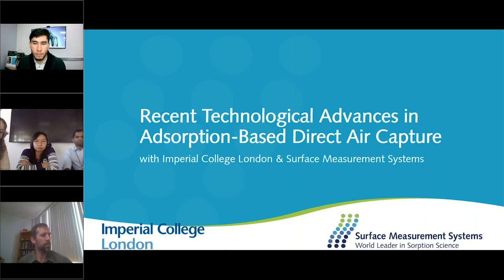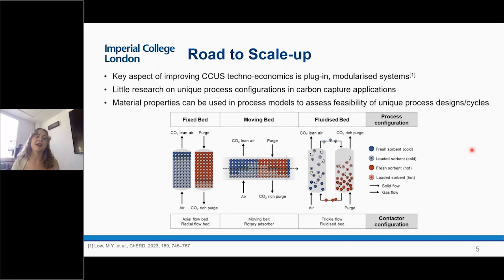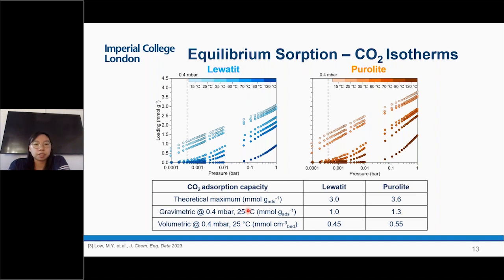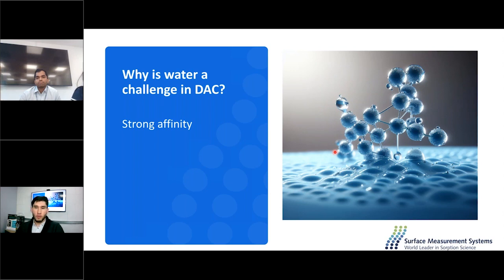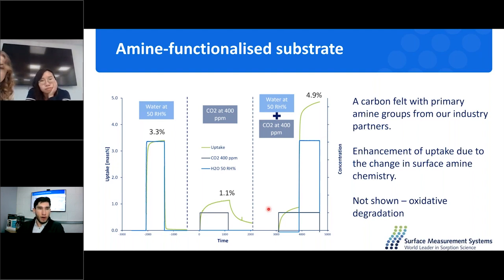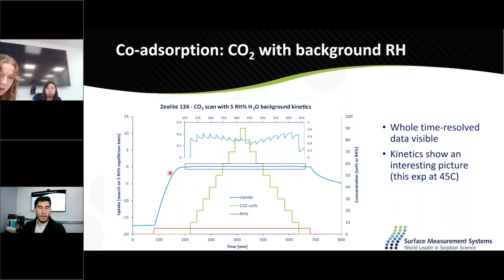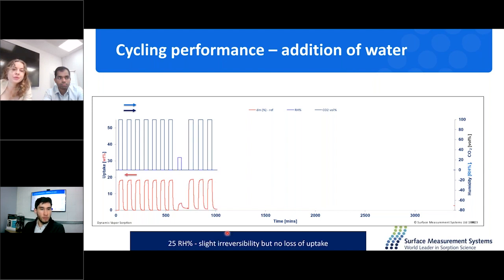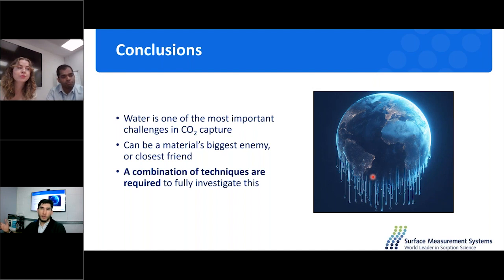Online Webinar: Recent Technological Advances in Adsorption Based Direct Air Capture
In the fight against climate change, DAC has emerged as a promising solution to remove carbon dioxide directly from the atmosphere, offering a sustainable pathway to mitigate greenhouse gas emissions. This webinar brings together leading experts in the field who explore the latest advancements in DAC technology, with a particular focus on the role of adsorption processes.

Researchers from Imperial College London discuss recent findings and key technological considerations for advancing Direct Air Capture (DAC) through adsorption. This was followed by a presentation from Dr. Paul Iacomi, Product Manager of DVS Carbon, who provides detailed practical case studies showcasing DAC in action using advanced sorption instrumentation.